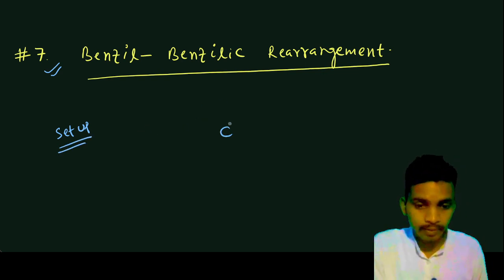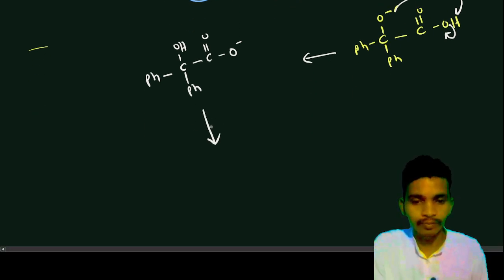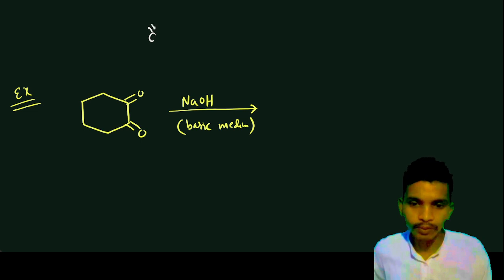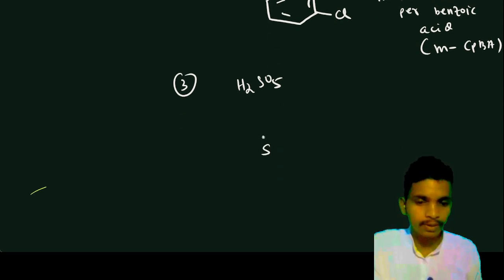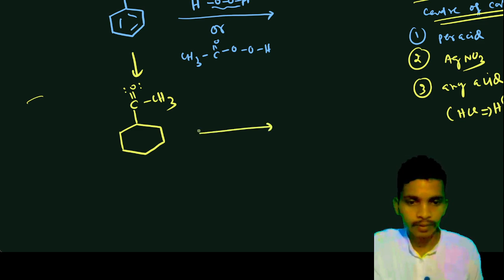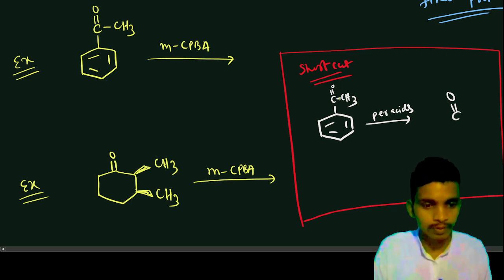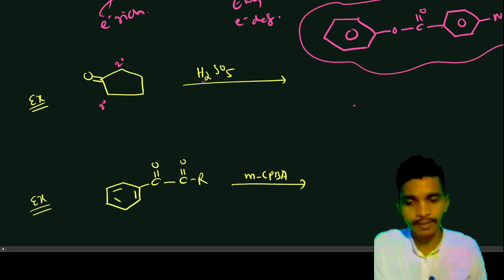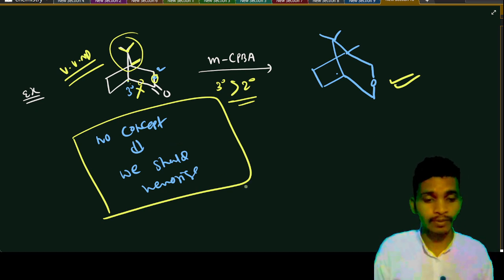Benzil Benzilic Rearrangement and Baeyer Villiger Oxidation L 8